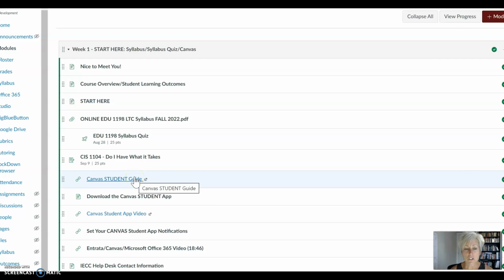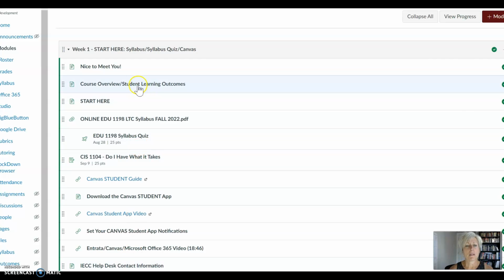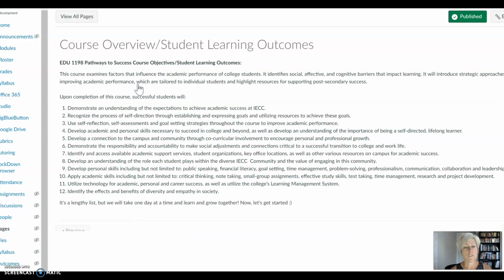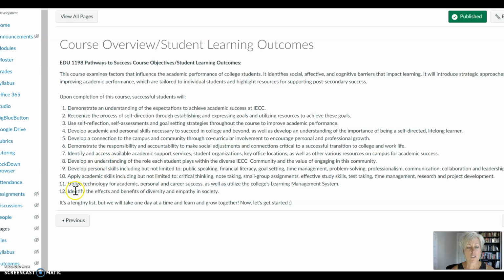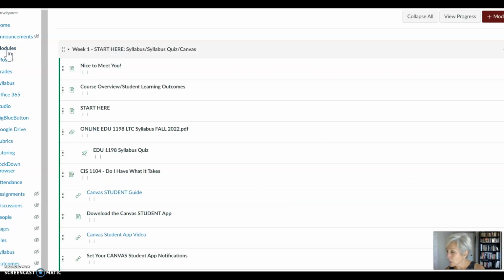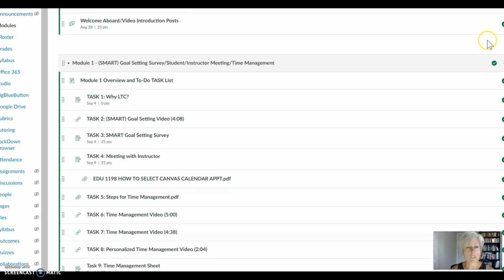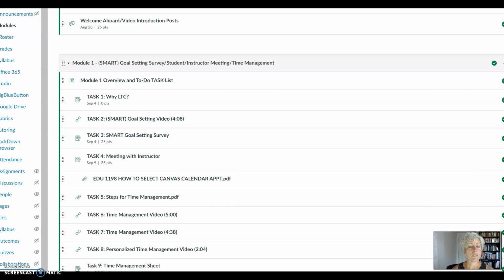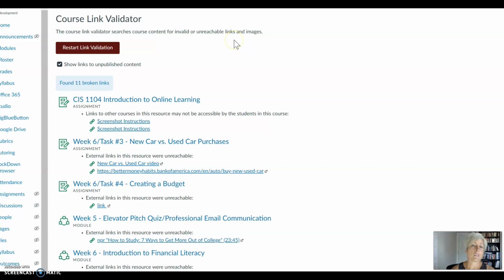ONTL 7201 T Ambrose Course Presentation